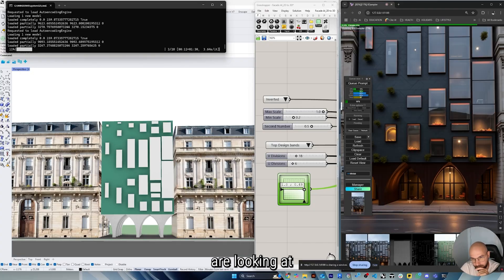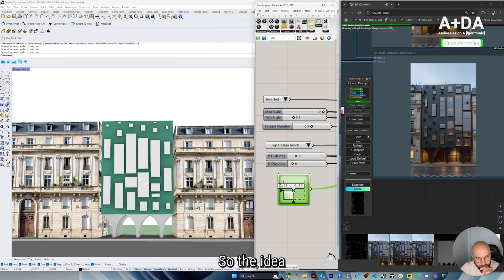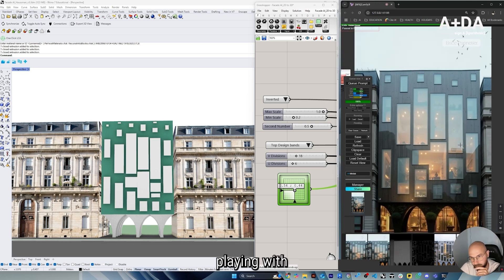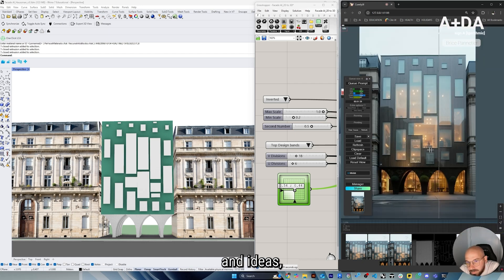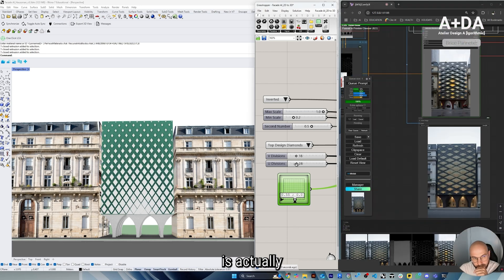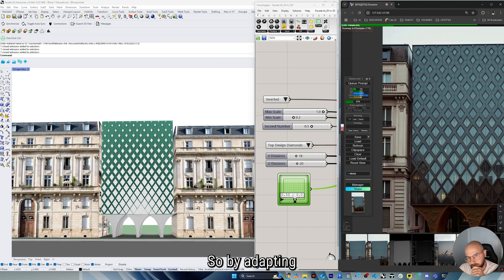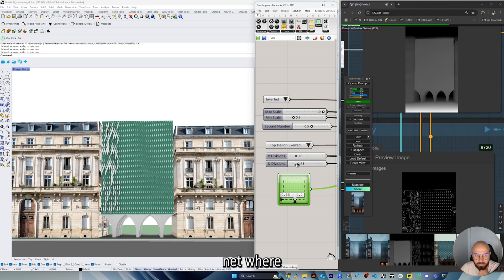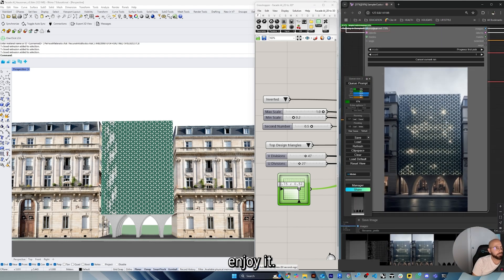Rhino | Grasshopper to Flux[dev]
The idea is to use computational design to guide the diffusion model in the desired direction.
The process goes from Grasshopper to Comfy UI.

Your support helps me create high-quality content and keep these tutorials free for everyone.